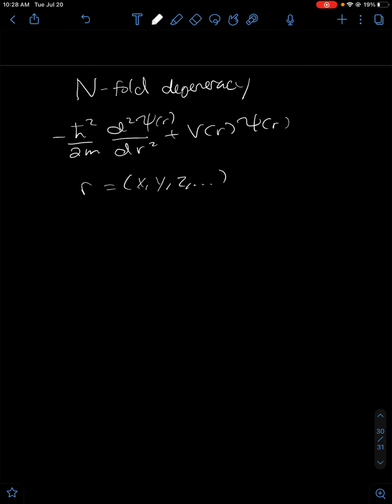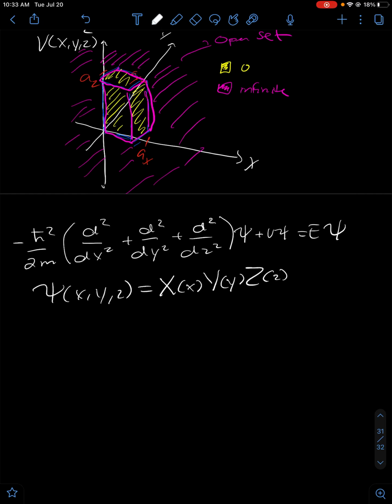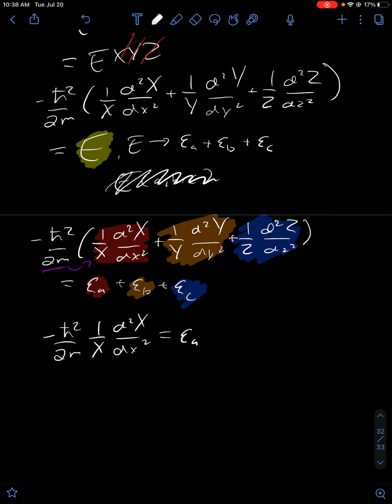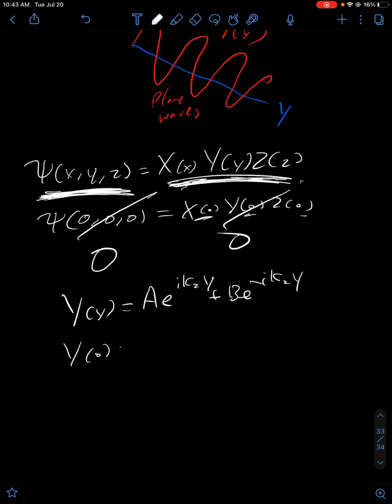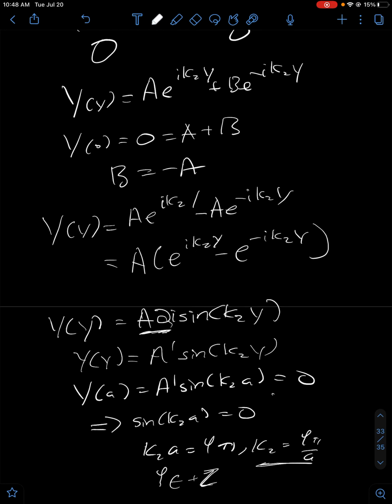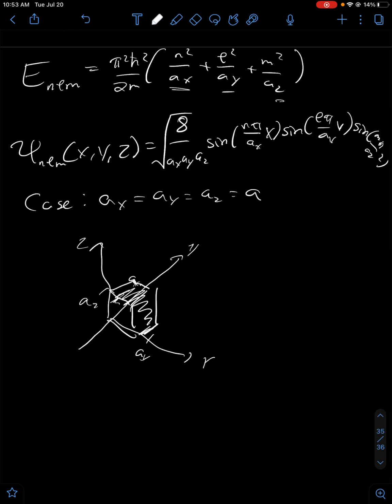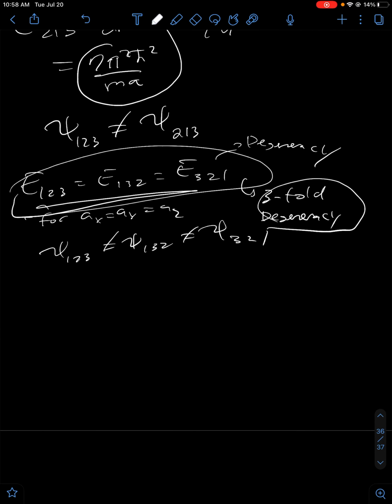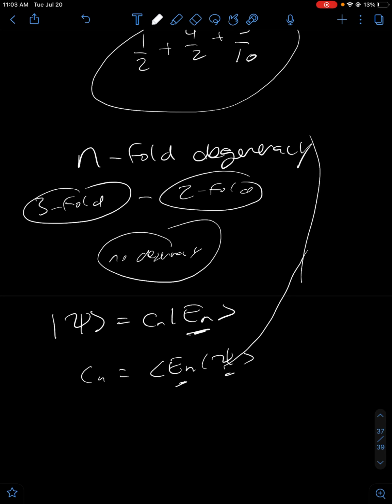N-fold degeneracy Particle in a 3D Box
Here I go over the n-fold degeneracy for a particle in a 3D box. After I recorded this video, I immediately noticed that I forgot to include some of the other eigenvalues that contribute to degeneracy. For the case where the box is a cube (a_x=a_y=a_z=a) we have 6-fold degeneracy since we have E_123=E_132=E_213=E_231=E_321=E_312. Similarly, we would have a 4-fold degeneracy for when quantum numbers are unique but one a parameter isn’t equal to the others (ex. a_x=a_y=/=a_z) since we would have 2!=4 combinations. Everything else remains the same!